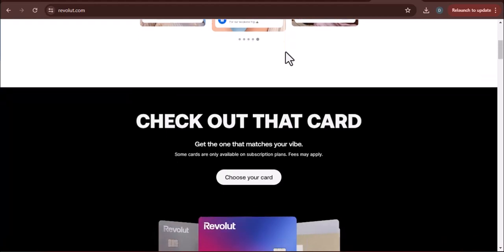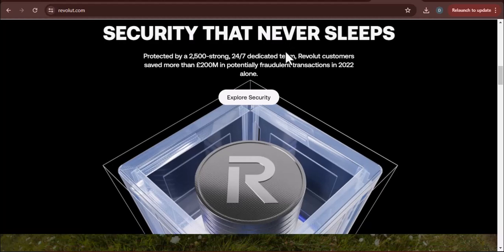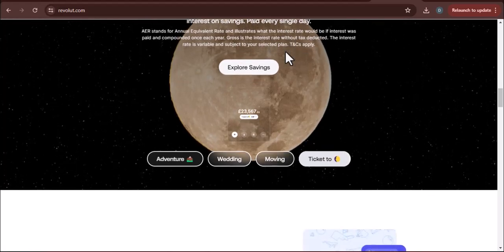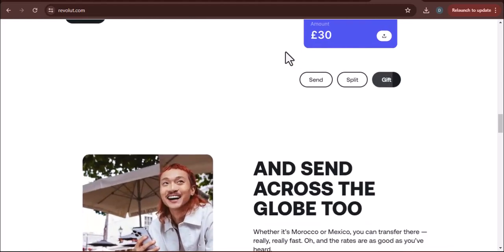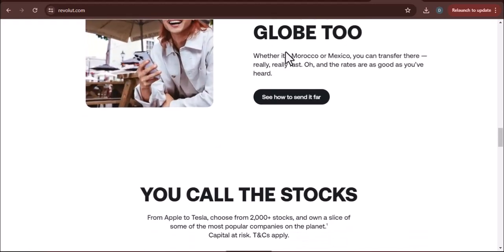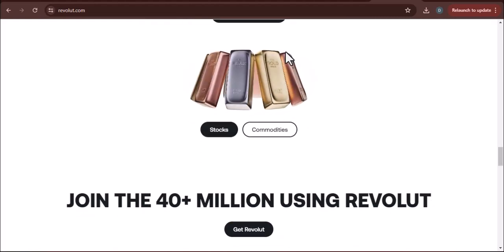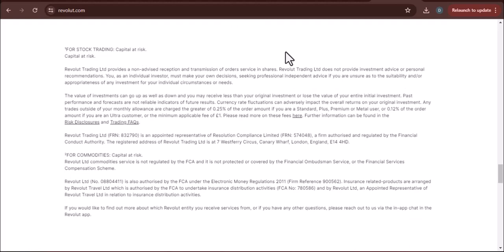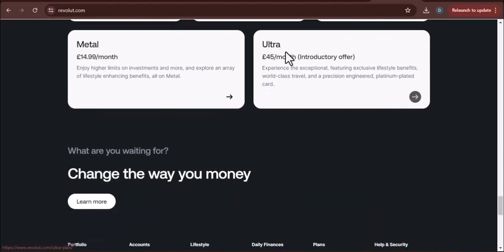how to add revolut card on apple pay